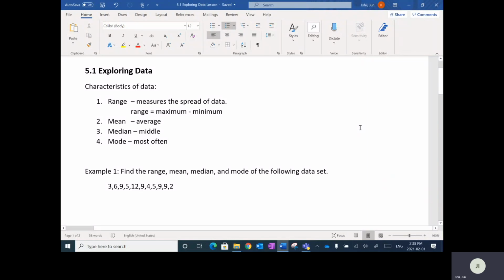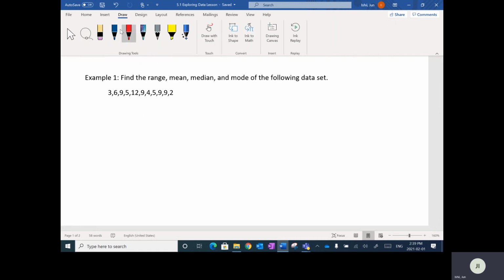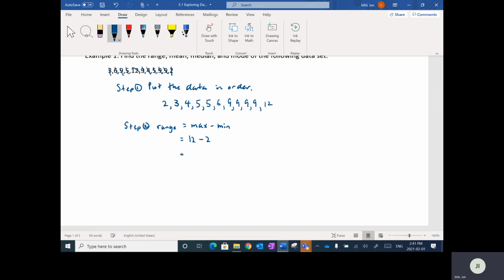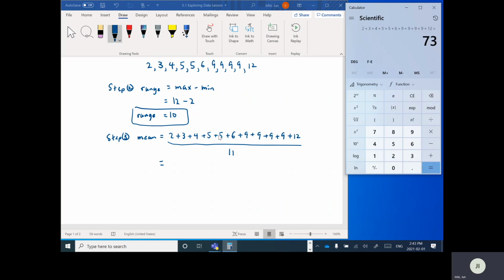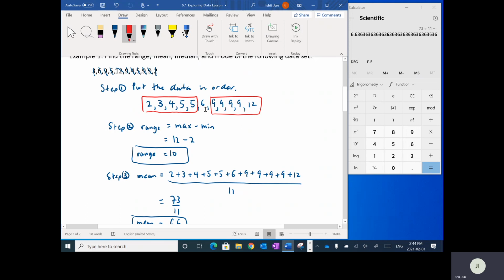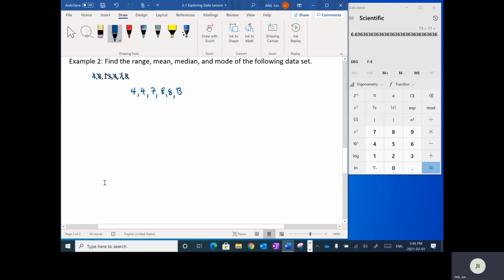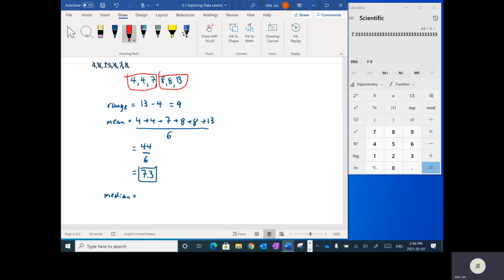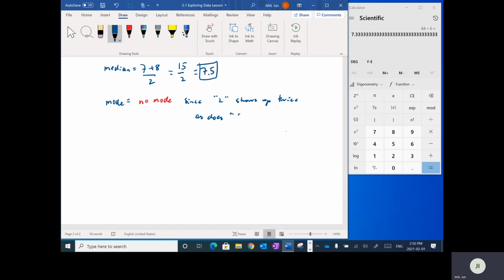5 1 Exploring Data